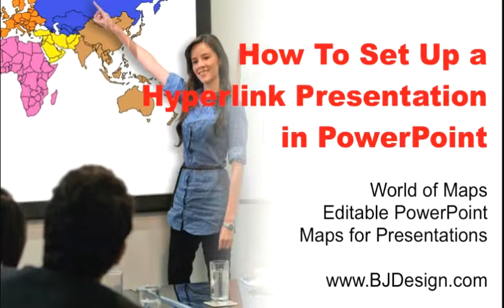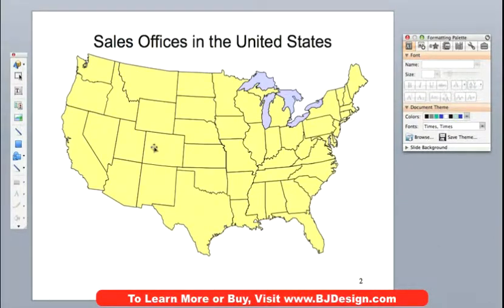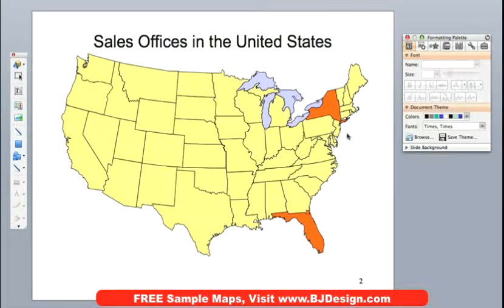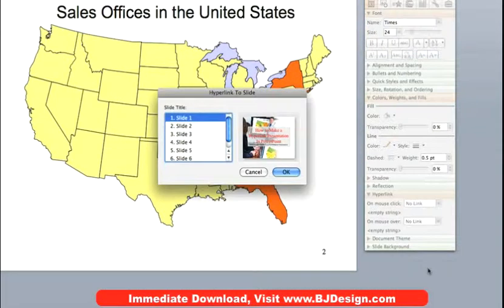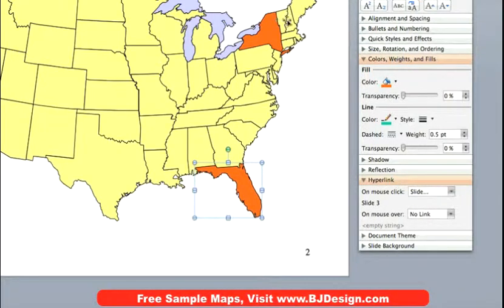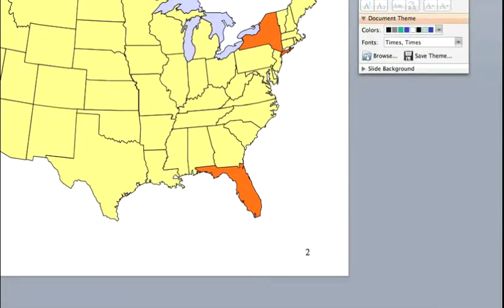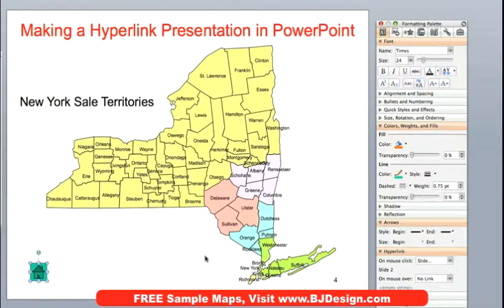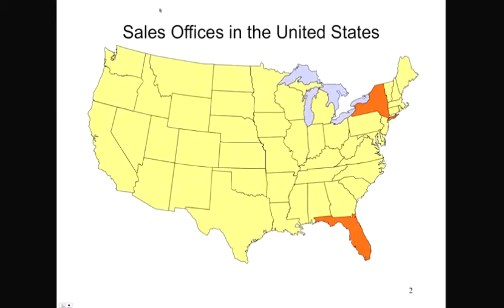How to Set Up a Hyperlink Presentation in PowerPoint • BJDesign.com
How to set up Hyperlinks to enhance your PowerPoint Map Presentation. How to video on using the PowerPoint Hyperlink and Slide Show features to build a drill down sales and marketing presentation map using our downloadable, editable BJDesign.com PowerPoint clip art maps.

Customers often ask if they can set up a map presentation where it starts with an overall view of the US and then by clicking on the map the presentation jumps to a regional or state or maybe a county map.

This is called a drill down map, you are drilling down into greater and greater detail. This video shows you how to do this with our editable clipart maps and the Hyperlink feature of PowerPoint.

For this example we used one of our editable USA color PowerPoint maps and a detailed Florida state map and a New York detailed county map.

1. Set up a USA or World map on slide 1, set up larger individual states or country maps on additional slides, one state per slide.

2. Select the individual state on the national USA map with your pointer.

3. Choose the HYPERLINK option in the Formatting Pallet.

4. Select the kind of action you would like to have happen. Sometimes it is just jumping ahead, sometimes to a web site, in our case jumping to a specific slide.

5. Choose the slide that you would like the presentation to jump to. Click OK.

6. Hyperlinks only work in the Slide Show mode. The Slide Show tools are located in the lower left corner of the PowerPoint screen and also in a pull down menu from the top.

There is also a nice selection of Slide Show Action Buttons that you can add to your slides to help with the internal navigation of your presentation. These are located in the Slide Show pull down menu up at the top of your screen.

About World of Maps Downloadable, Editable Clip Art PowerPoint and Adobe Illustrator Maps from BJDesign.com

Editable, downloadable, Microsoft PowerPoint and Adobe Illustrator royalty free clip art maps are perfect for setting up sales and marketing presentations, showing sales territories, office locations, defining regions and project progress. Great for illustrations, websites, education, school projects, home schooling and scrapbooking

Including a full range of World Projection maps, USA maps, 50 US States plus territory maps, 50 State County maps, Canada maps and Provinces maps, World Regional maps with editable countries, over 90 individual countries including United States maps, Canada maps, United Kingdom maps, India map, Australia map, Germany map, and South Africa map, many with administrative districts, and Global maps.

Each immediately downloadable world, state, county, or country map, is made up of individual elements that can be easily edited and modified, customized, resized, changed, and colored however you like. It is also easy to deleted, group or setup a custom map. All text blocks are live text that can be edited and changed. It is easy to make a blank or printable map for classroom or other projects, just remove the color.

Our PowerPoint maps come loaded right in a PowerPoint slide for easy editing and work with all versions of PowerPoint on Mac or PC, including Apple's Keynote presentation software.

To learn more or buy and download the USA Editable 50 State Map used in this video,